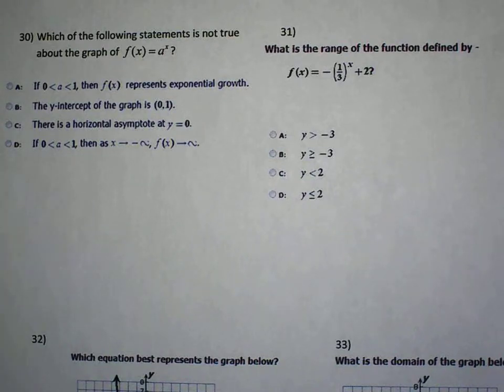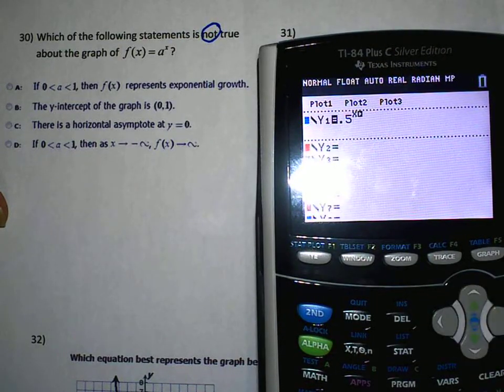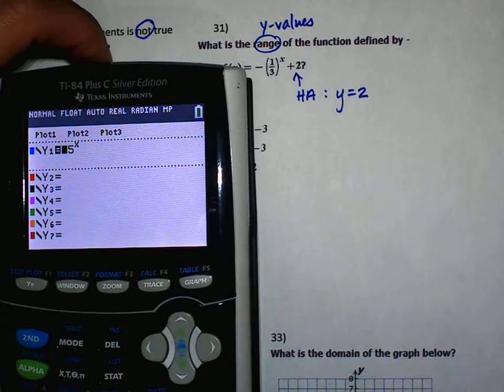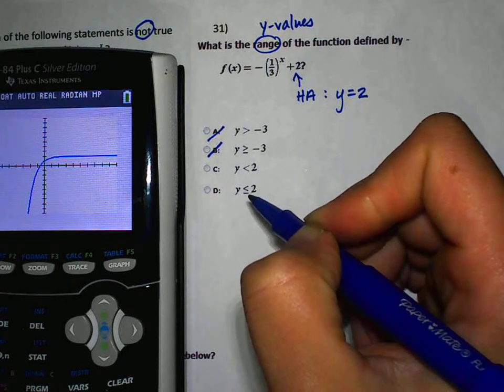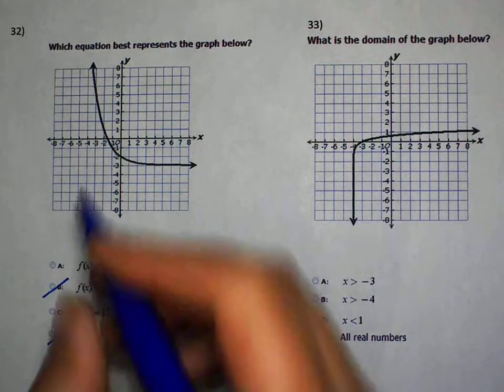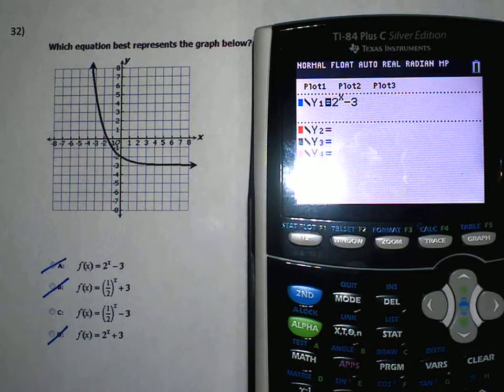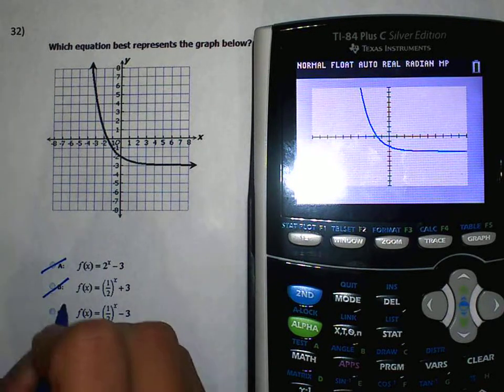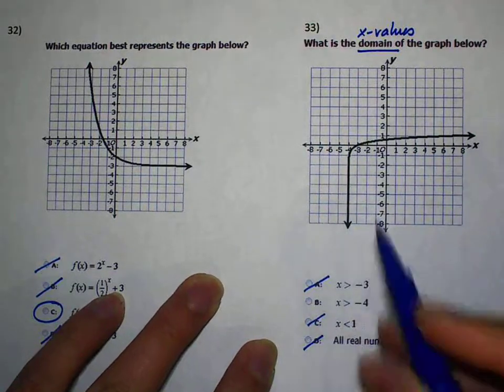Unit 7 Test Review #30-33